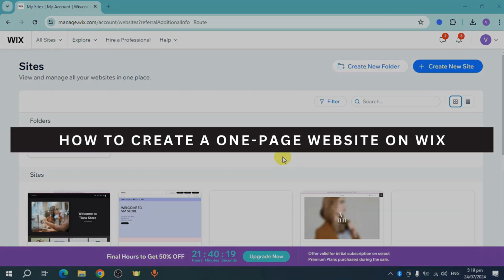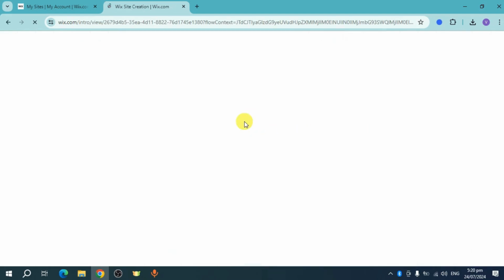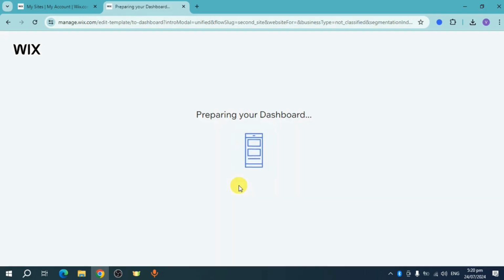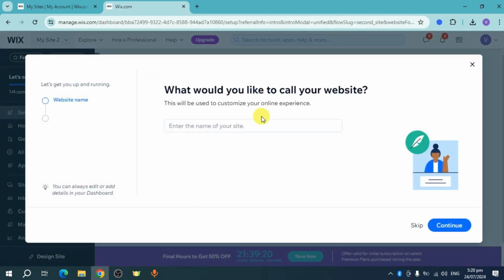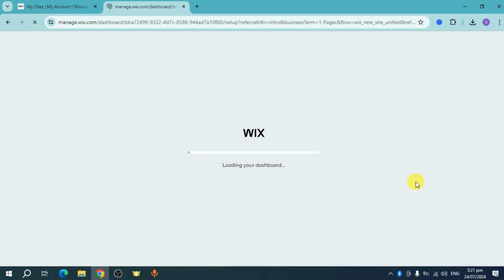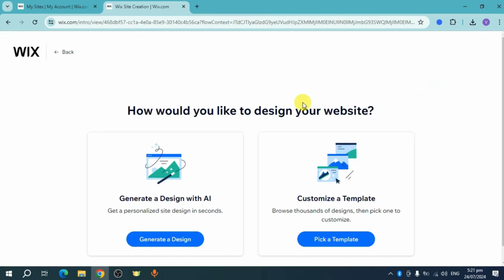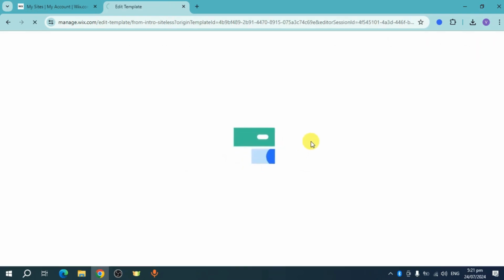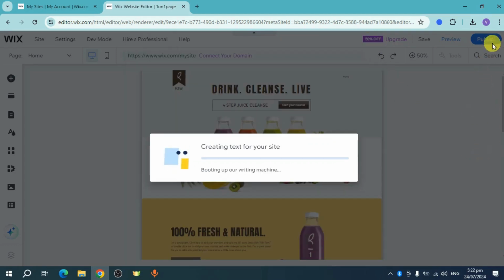How to Create a One Page Website on Wix | Wix Tutorial (2025)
Looking to create a sleek and effective one-page website on Wix? This tutorial will guide you through the steps to design a single-page site, perfect for showcasing portfolios, businesses, or events. Wix’s drag-and-drop editor makes it easy to organize all of your content into one cohesive and professional page.

In this tutorial, you'll learn:
The benefits of creating a one-page website for simplicity and user experience.
Step-by-step instructions to build a one-page site using the Wix editor.
Tips for organizing sections, adding navigation anchors, and optimizing for mobile.

Create a streamlined website—follow these steps to build a beautiful one-page site on Wix!

00:00:00 Introduction
00:00:10 Set up a One Page Website
00:00:52 Website with Custom Name
00:01:16 Set Up Dashboard on Wix
00:01:40 Edit Website Templates